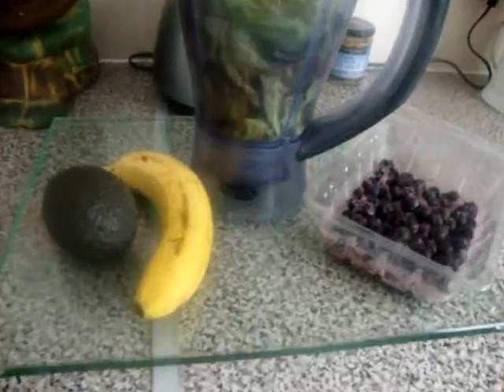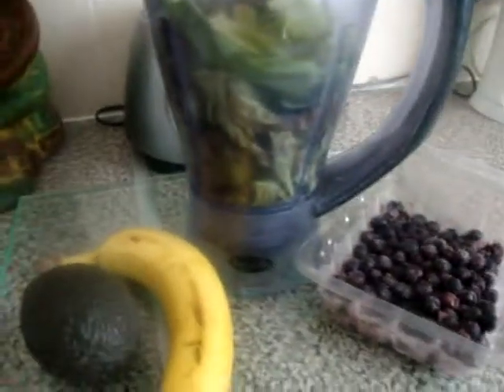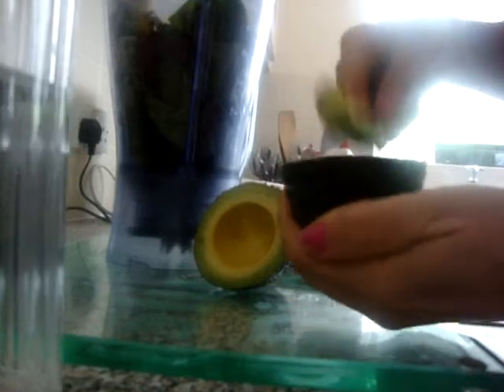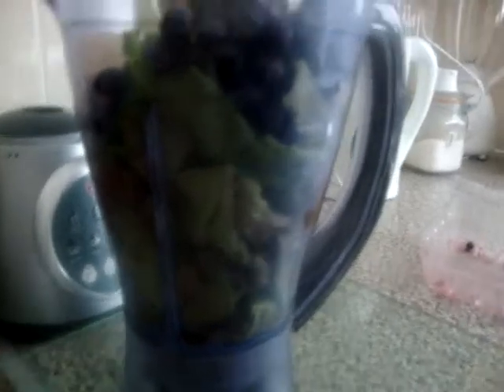how to make a green smoothie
how to make a green smoothie - nutritious, delicious and so easy ...

Green Smoothie
green leaves (lettuce/kale/spinach ...)
1 banana
1 avocado
berries (blueberries)